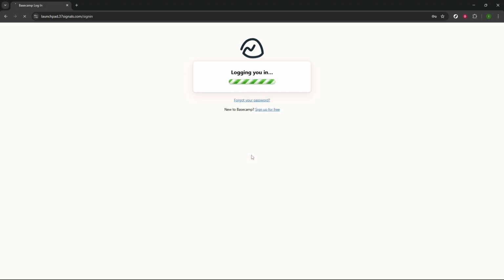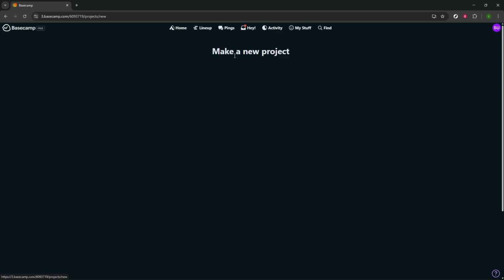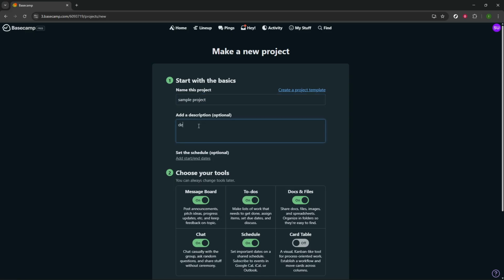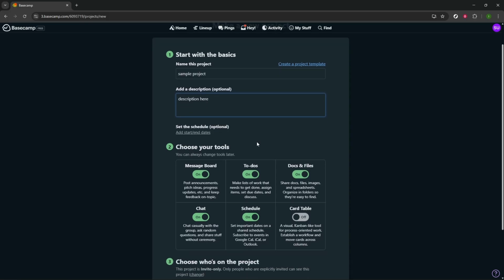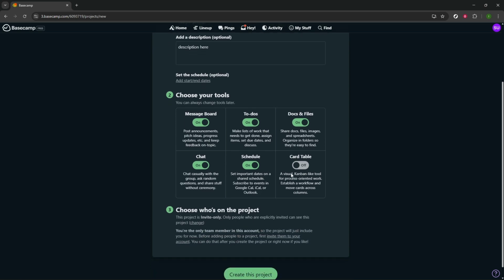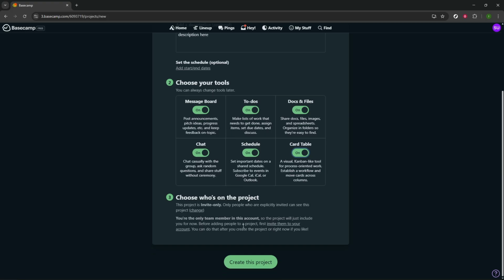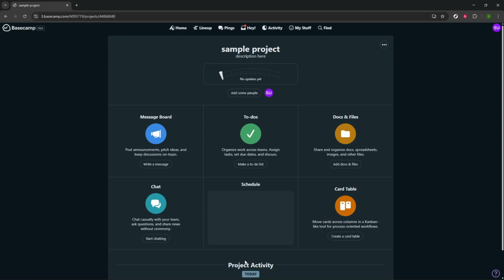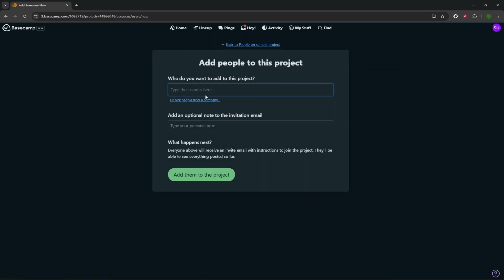How To Create Teams And Projects On Basecamp (2026 Guide)